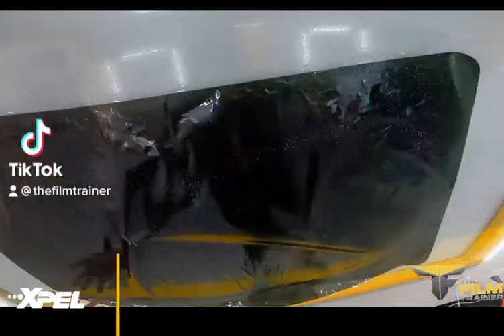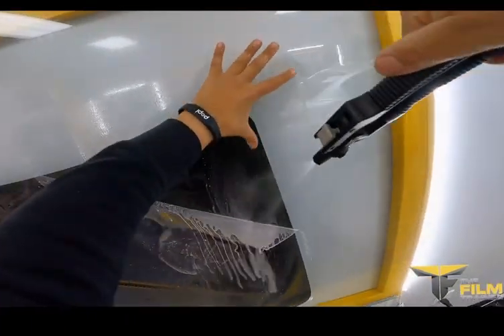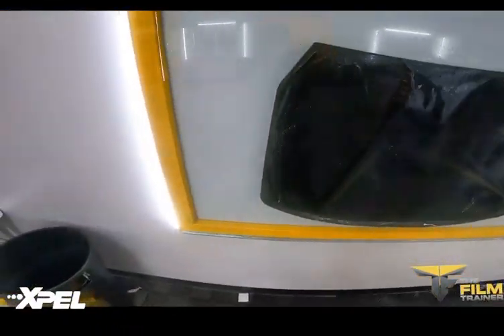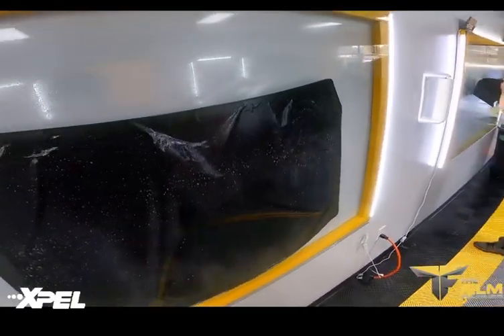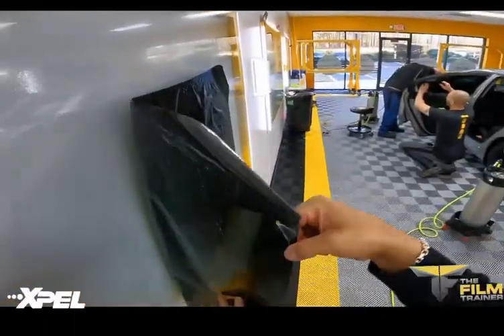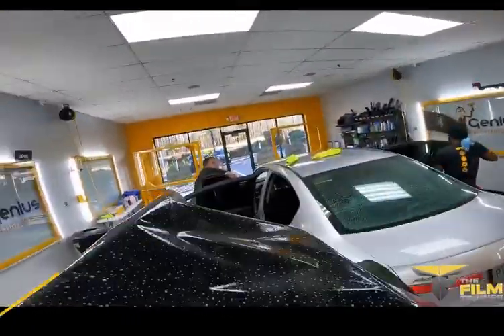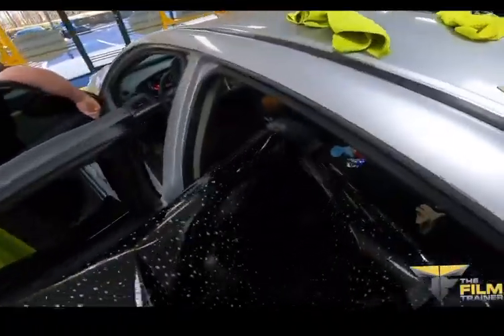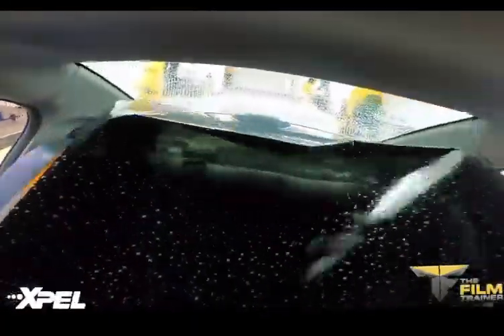Back Window Install Tips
Doing back windows can be so much easier if you have double the soap in your bottle/ sprayer tank. This will allow the film to literally slide in much faster and will make your install clearner.

Is learning to tint windows hard? Can I tint a window myself?
The answer is Yes! When you get professional real world tint training by XPEL!

- how to window tint your car
- how do you shrink the back glass
- what is the easiest window tint to install
- window tinting for beginners